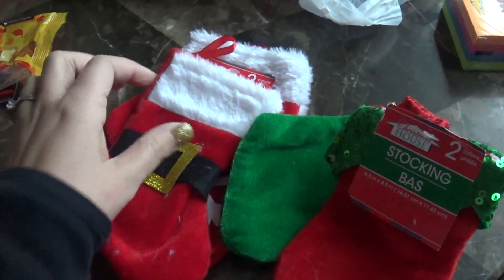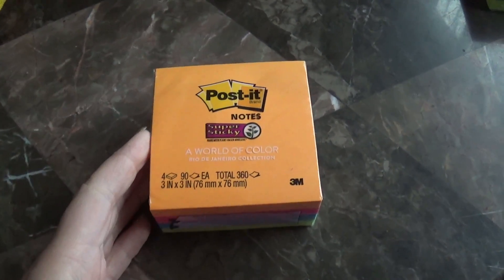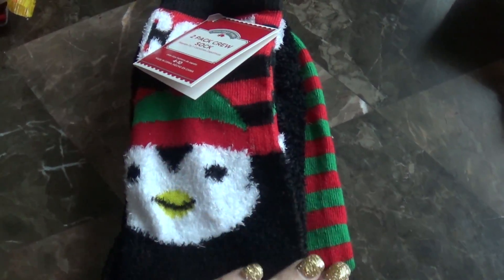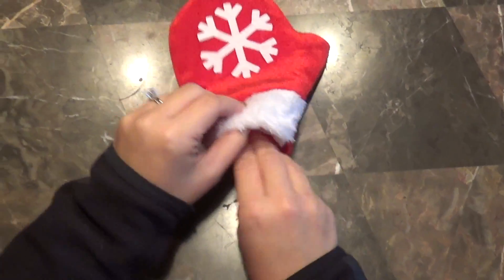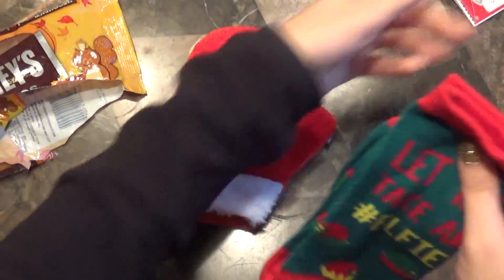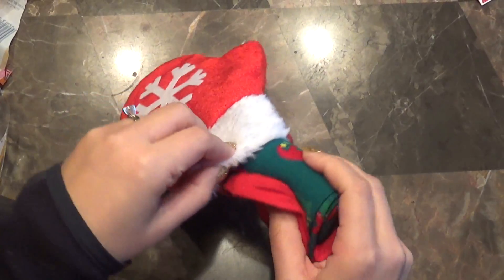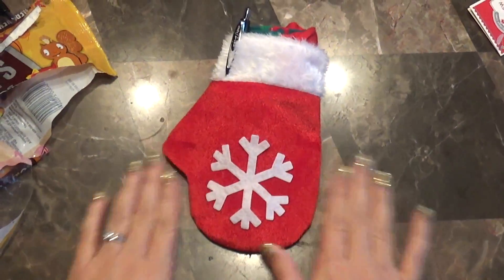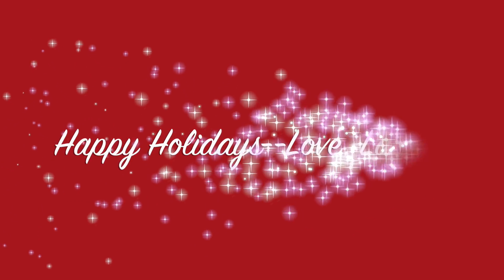Easy & Affordable Co-worker/Employee Gifts